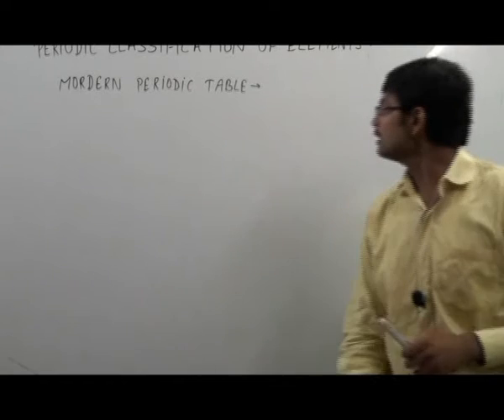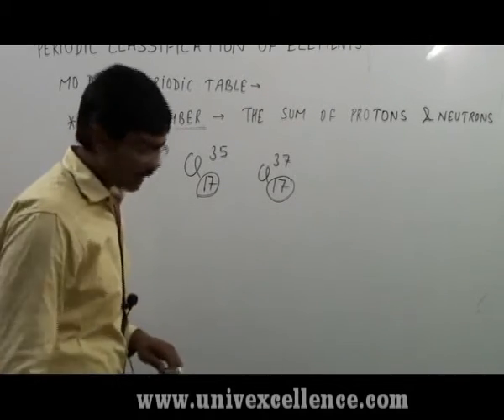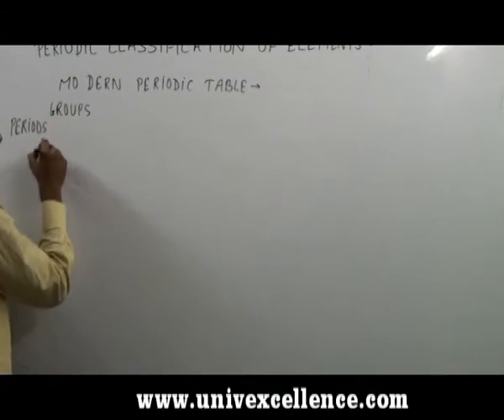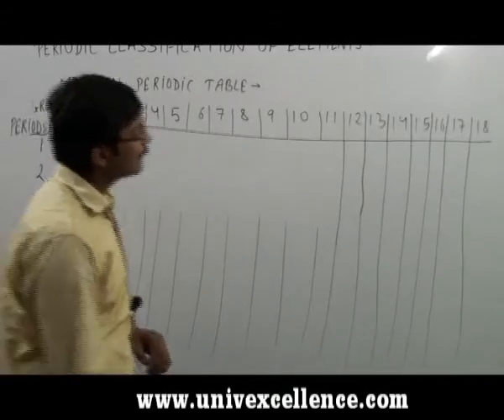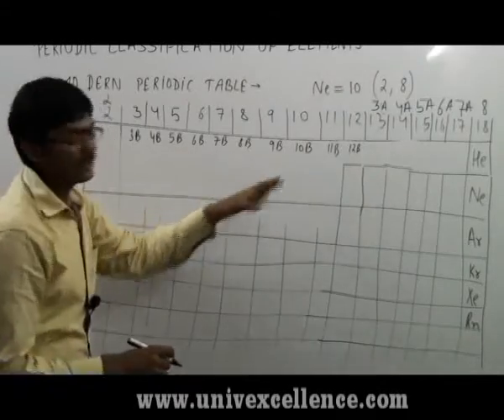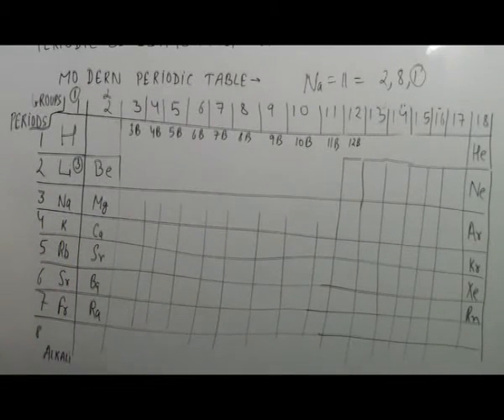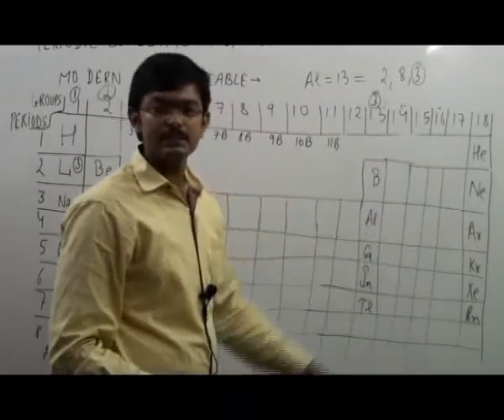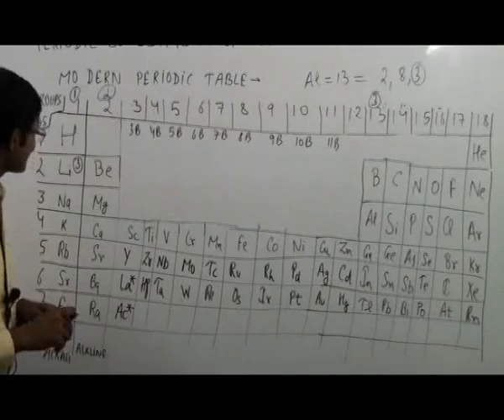Class 10 Science Periodic Classification of Elements Part 3 Duration 18 Minutes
Bhagatsir provides Video Lectures in Apni Bhasha. This Video covers Class X Science Periodic Classification Of Elements Topic Periodic Classification Of Elements. Developed with Images, Smart Art and Learning Techniques it offers easy remembering Avdhan Science to students.
Avdhan - Avdhan Mind Power Pvt. Ltd is a Leading Organisation providing Avdhan Science based Scientific Learning Education Content which helps to learn quickly. Segment School Education Class 6-12 in English and Hindi Medium.
C-354 Vaishali Nagar, Jaipur 302021 Rajasthan